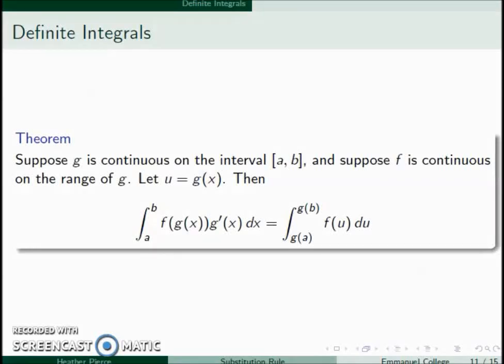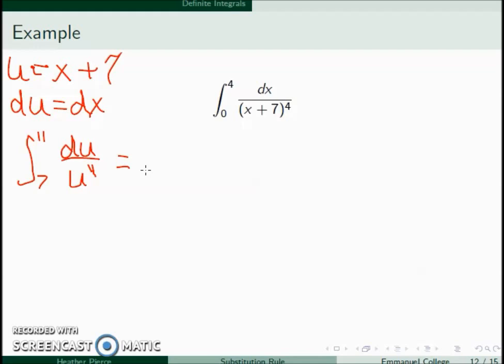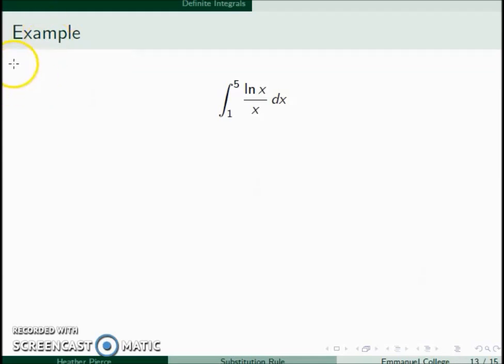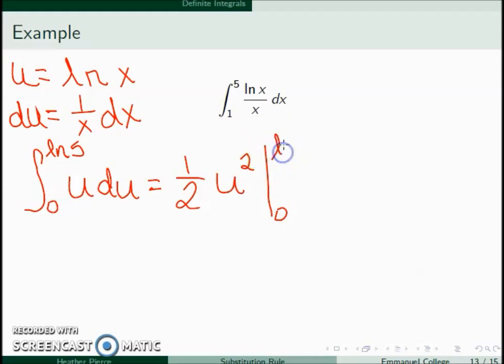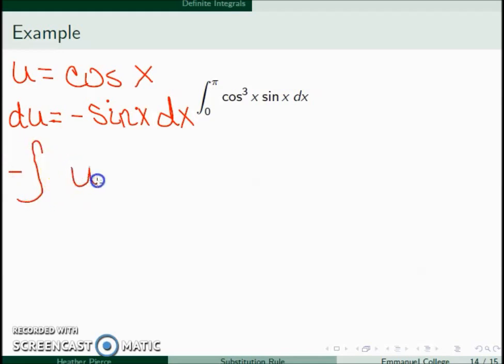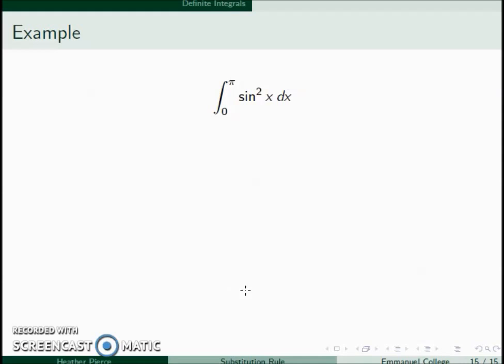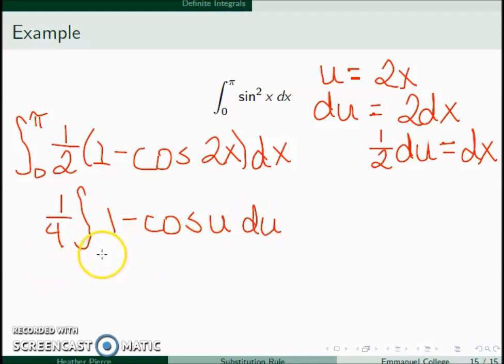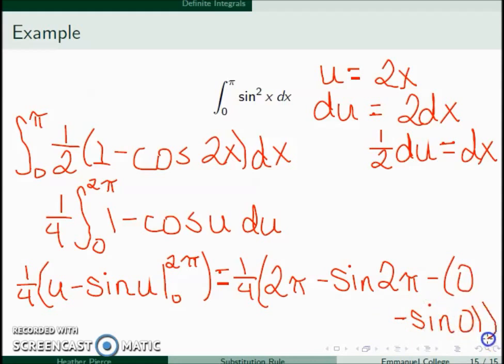Integration by Substitution - Part 2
Source: Calculus for Scientists and Engineers: Early Transcendentals by William Briggs, Lyle Cochran, Bernard Gillett, and Eric Schulz, Published by Pearson